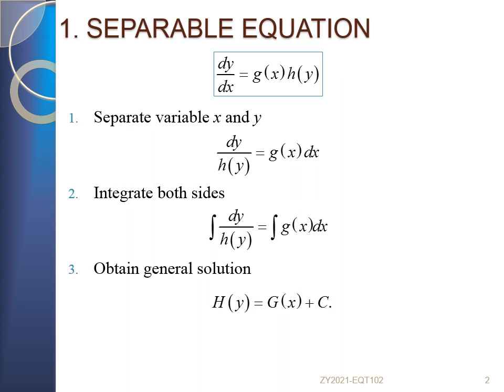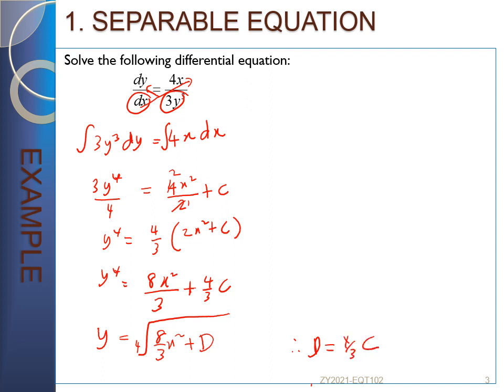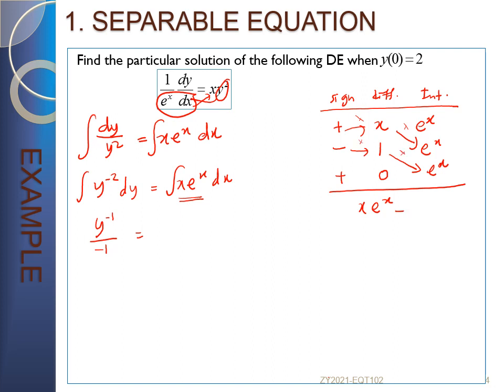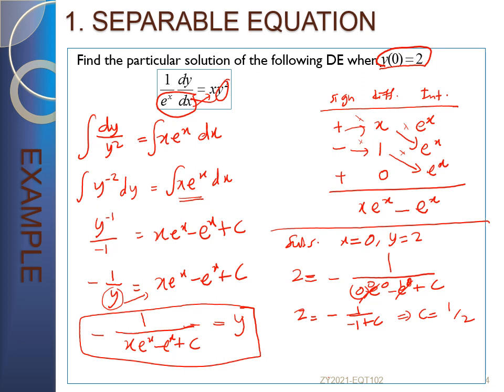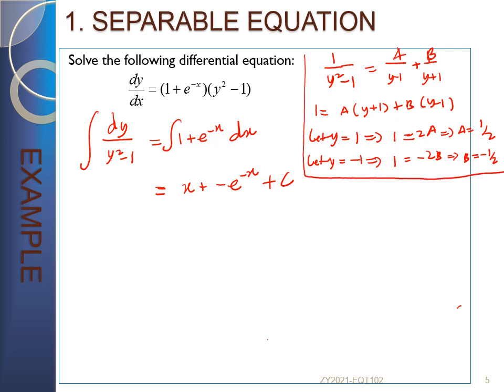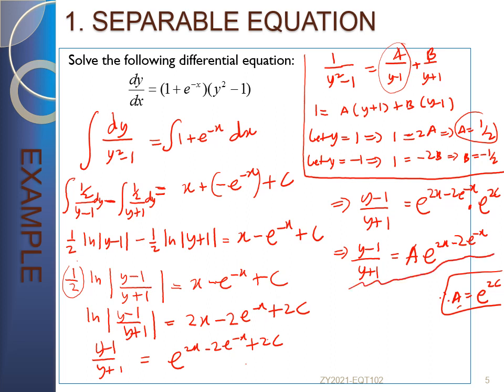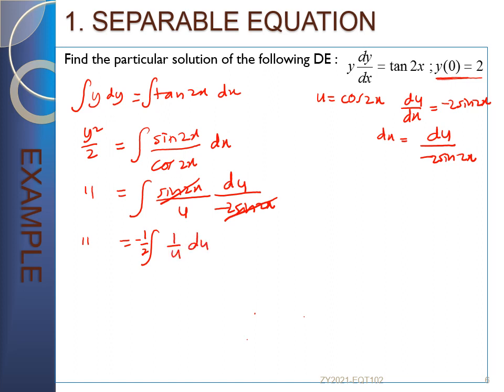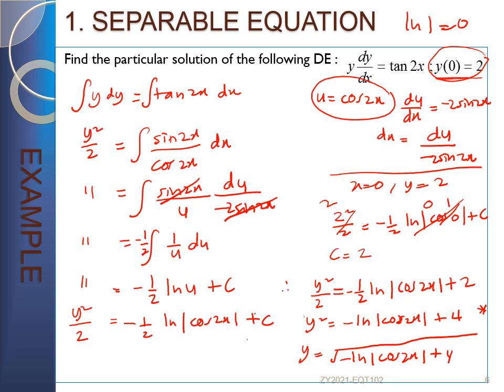First Order Linear Differential Equations: SEPARABLE EQUATION